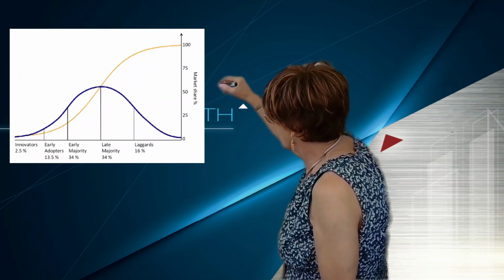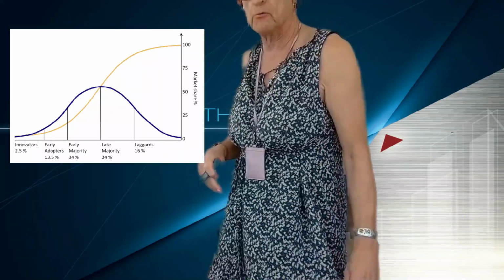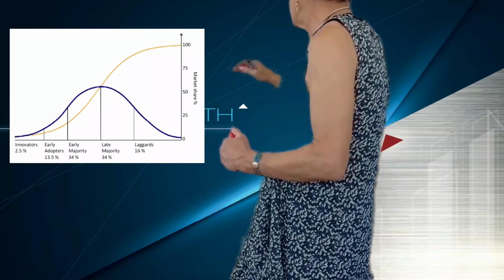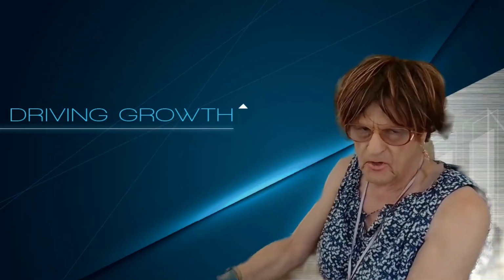Exercise 1 (with chart) - 16/7/2025